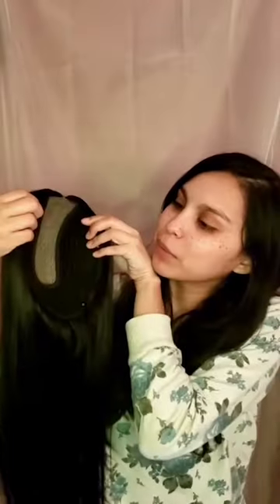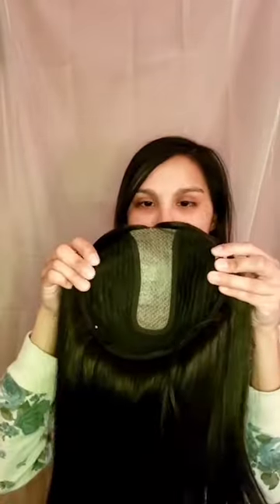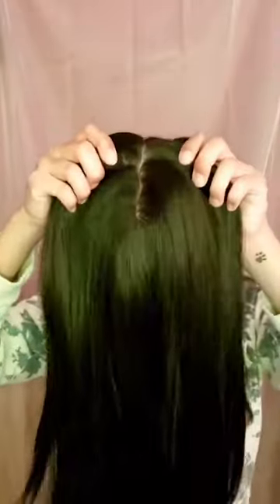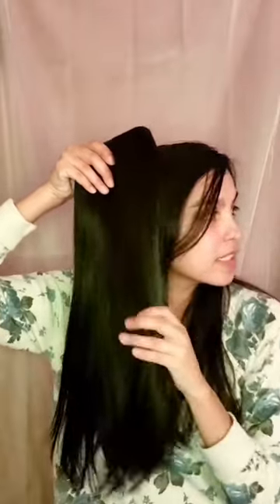Skin Topper Review | UniWigs Most Natural Aura Skin Hair Topper | New Arrival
Welcome to UniWigs youtube Channel!

Auratopper is one of our new arrivals in 2021. It is the first hairtopper with a skin base. It is a piece that you can never miss.

Color: 1B off black
Density: 110%
Length: 16"
Code: YT15

Ideal for those in the progressive and advanced stages of hair loss, Aura has a large 7.5“x 7.5” base size which can provide you with ample coverage and volume.

Different from other UniWigs hair toppers, Aura features a skin middle part with a fabric back. The hand-injected skin part area is 1.5" in width and 4" in length, for a natural middle part. The hand-injected skin mimics real hair growth for a natural look. This topper also features no hair return.

If you’re seeking an affordable and good-quality hair topper with a large base size, Aura is a compelling choice.

Made from 100% human hair, it can be styled with heat styling tools into any hairstyle you desire.